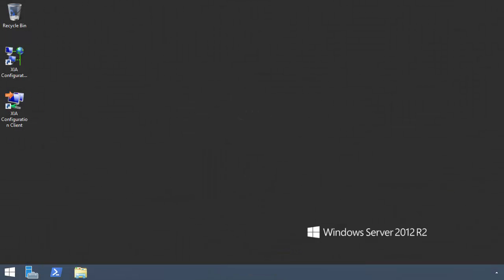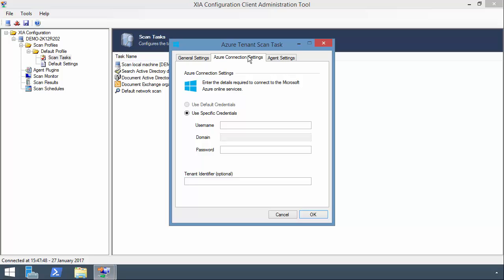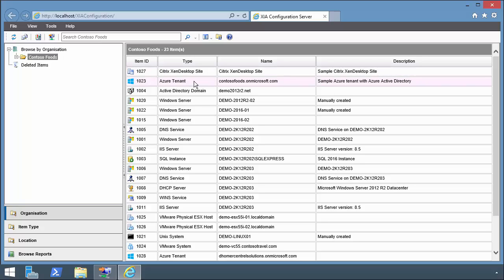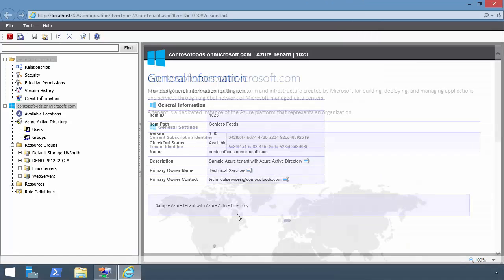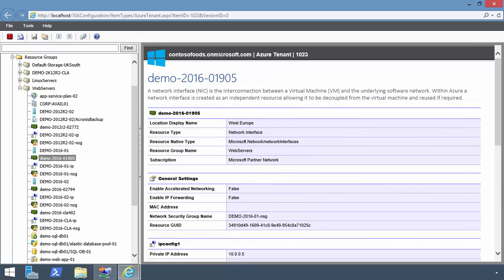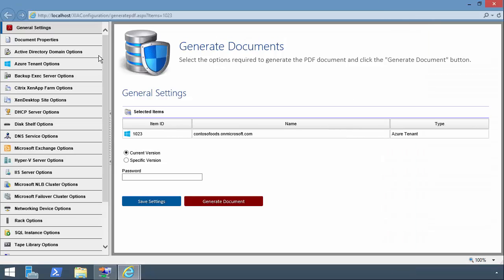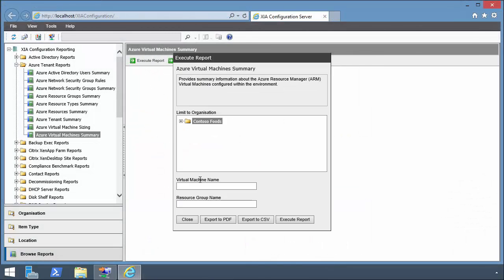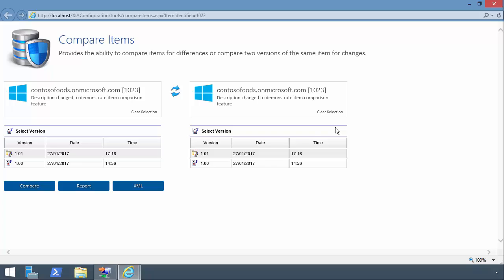Scan and document Azure